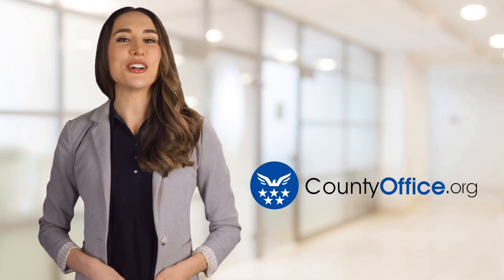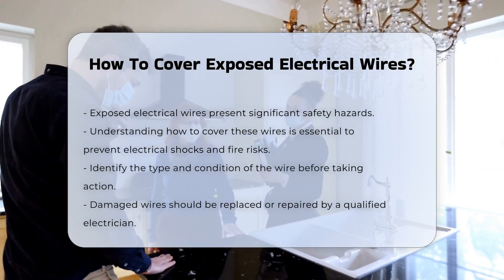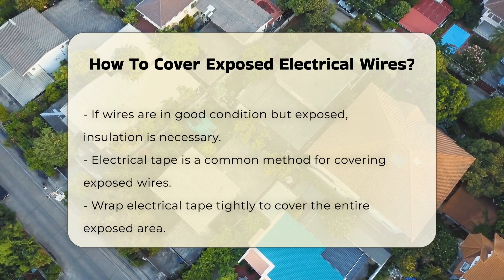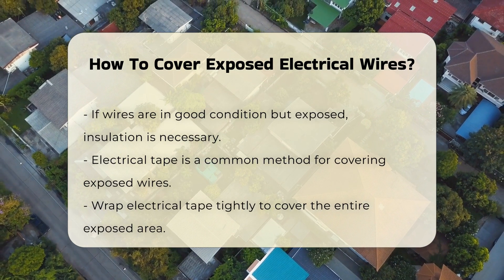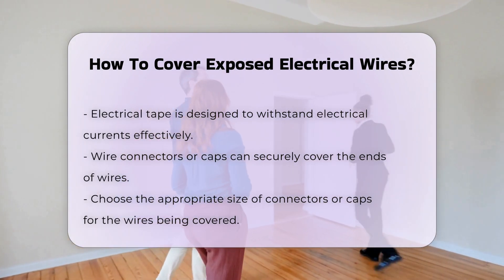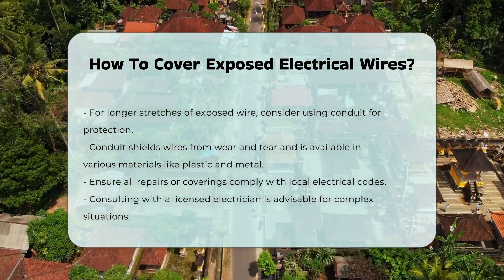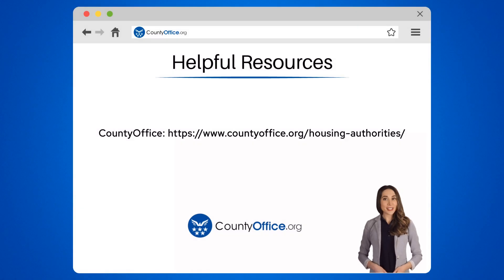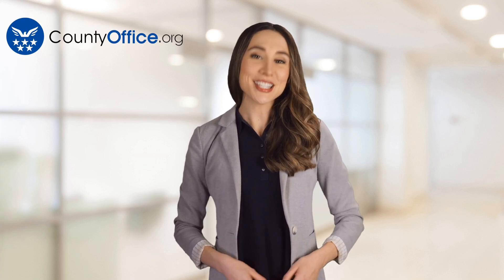How To Cover Exposed Electrical Wires? - CountyOffice.org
How To Cover Exposed Electrical Wires? In this educational video, we delve into the essential knowledge of how to cover exposed electrical wires to ensure safety and prevent potential hazards. Identifying the type and condition of the wire is crucial, with damaged wires requiring professional attention. Insulation methods such as using electrical tape, wire connectors, or conduit are explored to effectively cover exposed wires and reduce risks of electrical shocks and fires.

It is imperative to adhere to local electrical codes and consult with a licensed electrician for complex situations to ensure compliance and safety. Watch this video to learn practical tips and techniques for covering exposed electrical wires effectively.